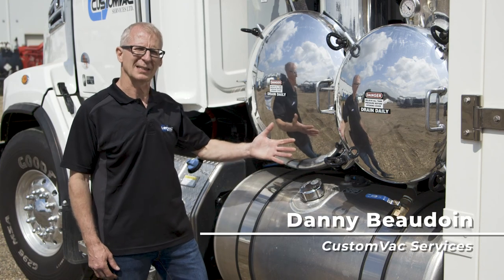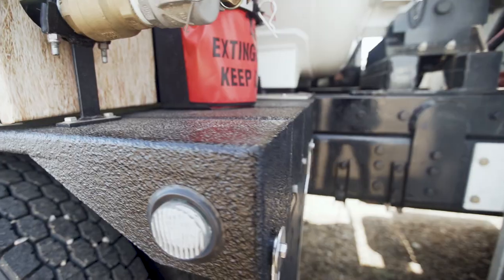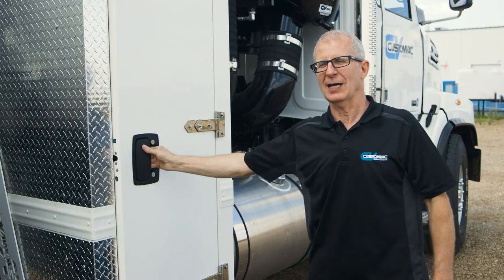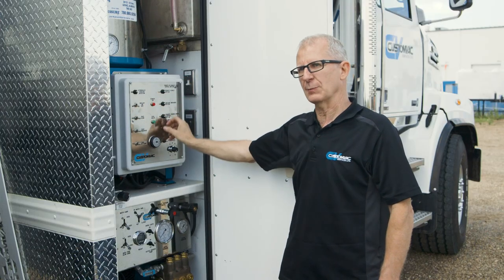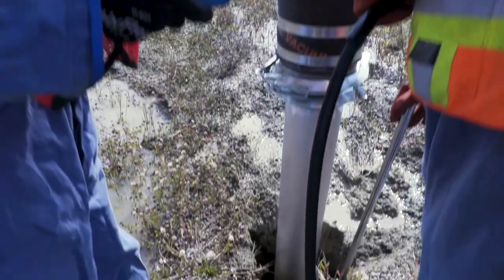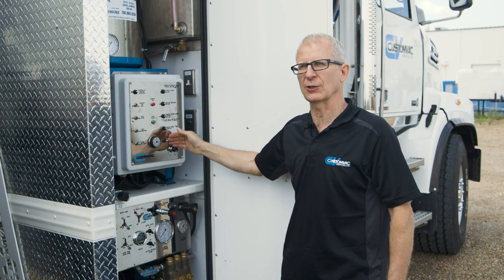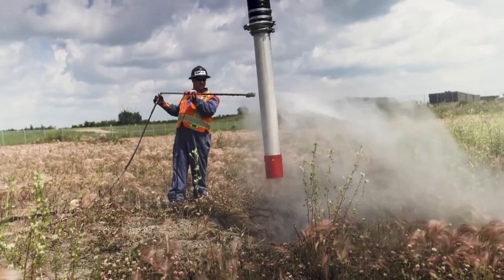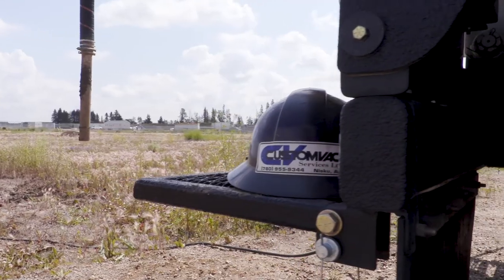2019 CustomVac Chinook Hydrovac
The Chinook is the Flagship Custom Hydro-Vac solution from Custom Vac Services (CVS).   CVS Builds top Quality Vacuum Equipment for Municipalities, Oil and Gas, Excavation, Hazardous Goods Cleanup, and TDG Transportation.

Equipment, products & services offered by Custom Vac Services Ltd. are widely used in the Western Canadian Oil patch and are the first choice with contractors involved in TDG transportation & Hydro Excavation industries.